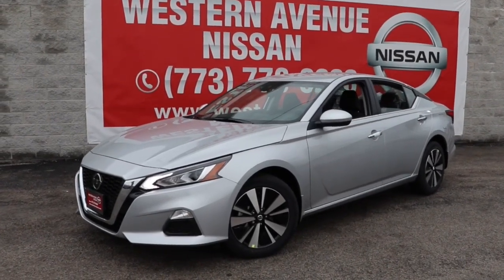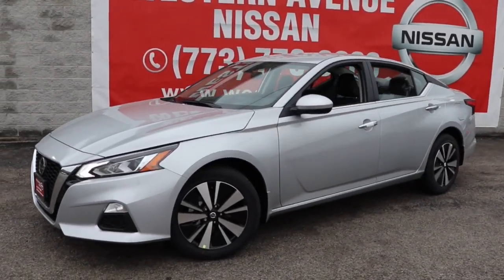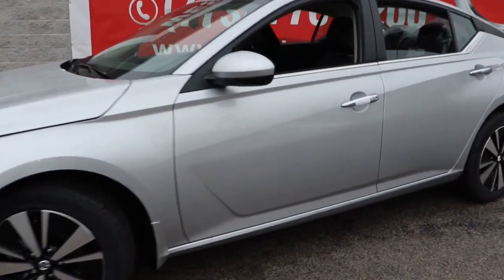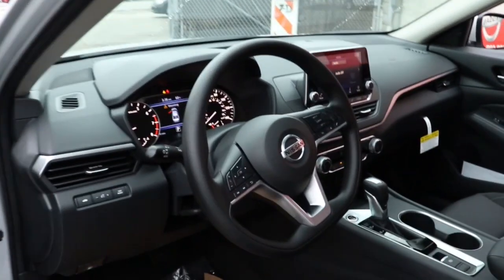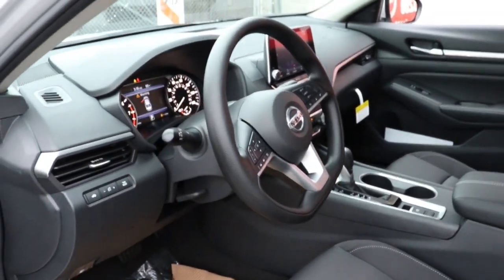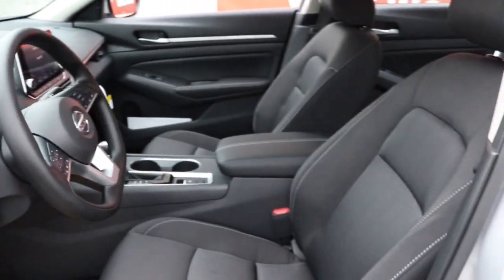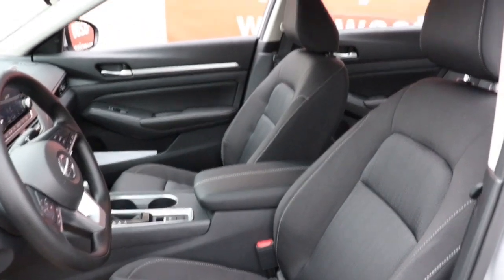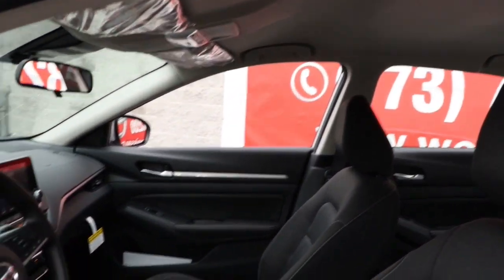2022 Nissan Altima Chicago, Matteson, Oak Lawn, Orland Park, Countryside IL 220024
Brilliant Silver Metallic [LISTING TYPE] 2022 Nissan Altima available in Chicago, Illinois at Western Ave Nissan. Servicing the Matteson, Oak Lawn, Orland Park, Countryside IL area.
2022 Nissan Altima 2.5 SV - Stock#: 220024 - VIN#: 1N4BL4DWXNN310436

Brilliant Silver Metallic 2022 Nissan Altima 2.5 SV AWD CVT with Xtronic 2.5L 4-Cylinder DOHC 16V CVT with Xtronic.brbrNissan-- Innovation That Excites !! Building Great Vehicles with many options like Nissan Intelligent Key with Push Button Ignition, Remote Engine Start System with Intelligent Climate Control ,Hybrid system,Intelligent All-Wheel Drive,Intelligent Trace Control, Intelligent Engine Braking,Intelligent Cruise Control LED headlights,LED taillights,Intelligent Auto Headlights, Motion Activated Liftgate,Advanced Drive-Assist Display,Apple CarPlay,Android Auto, NissanConnect Services powered by SiriusXM ** Siri Eyes Free Hands-free Text Messaging Assistant * Bluetooth Hands-free Phone System, Leather-appointed seats, Quick Comfort heated front seats, Bose, Bluetooth streaming, SiriueXM, USB Ports and Aux in Jack, Blind Spot Warning Power Panoramic Moonroof. Nissan Navigation System, Intelligent Around View Monitor, Rear Cross Traffic Alert... ***All Prices plus TTD and Destination must qualify for incentives. ***Vehicle equipment may vary from Description! 26/36 City/Highway MPGbrbrbrWe Are Your Chicago, IL New and Certified Pre-owned Nissan Dealership near Berwyn, Burbank, Calumet City, Cicero, Elmhurst, Evanston, Franklin Park, La Grange, Matteson, Melrose Park, Morton Grove, Northbrook, Oak Lawn, Oak Park, Orland Park, Tinley Park. Are you wondering, where is Western Ave Nissan or what is the closest Nissan dealer near me? Western Ave Nissan is located at 7410 South Western Ave, Chicago, IL 60636. You can call our Sales Department at , Service Department at , or our Parts Department at . Although Western Ave Nissan in Chicago, Illinois is not open 24 hours a day, seven days a week  our website is always open. On our website, you can research and view photos of the new Nissan models such as the 370Z, Altima, Armada, Frontier, GT-R, LEAF, Maxima, Murano, NV Cargo, NV Passenger, NV200, Pathfinder, Rogue, Rogue Sport, Sentra, Titan, Titan XD, Versa or Versa Note that you would like to purchase or lease. You can also search our entire inventory of new and used vehicles, value your trade-in, and visit our Meet the Staff page to familiarize yourself with our staff who are committed to making your visit to Western Ave Nissan a great experience every time.